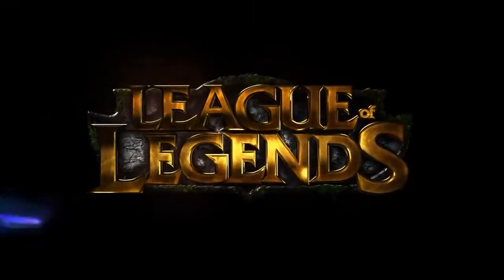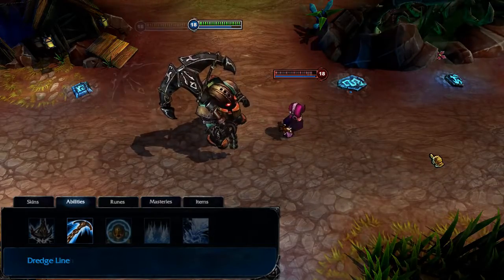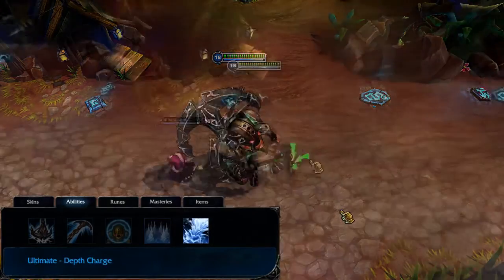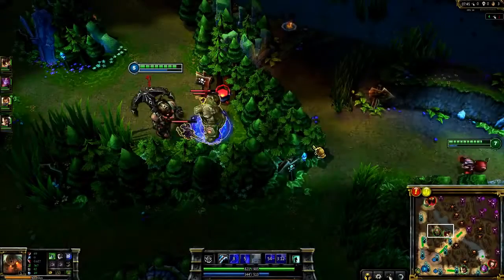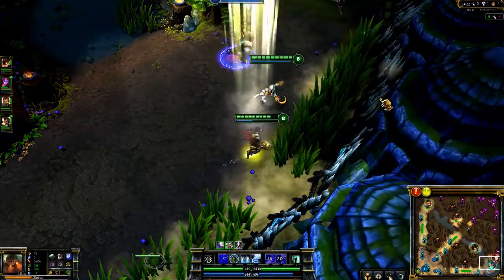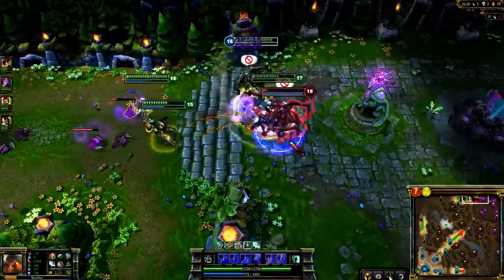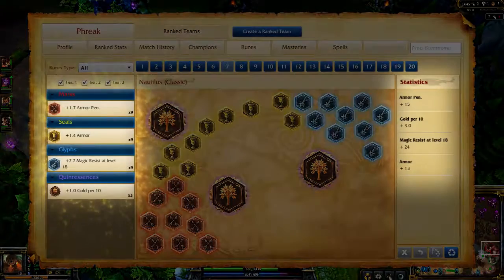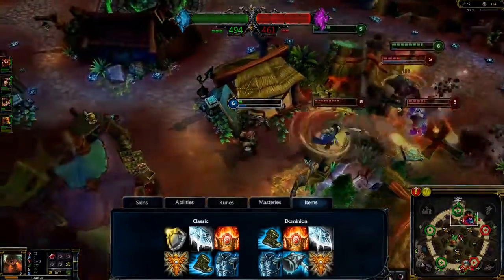Guide Champion Nautilus League of Legends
Guide Champion Nautilus , Nautilus League,..